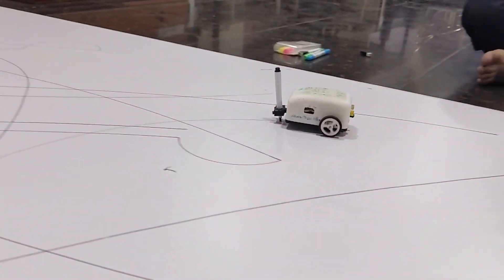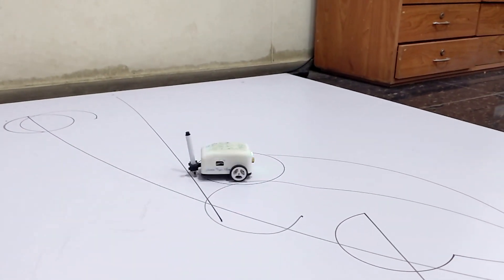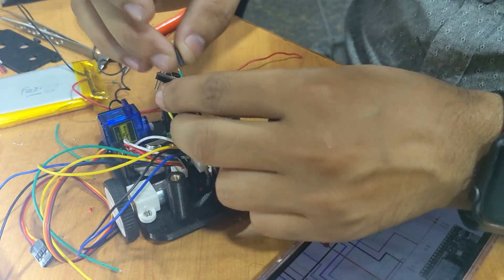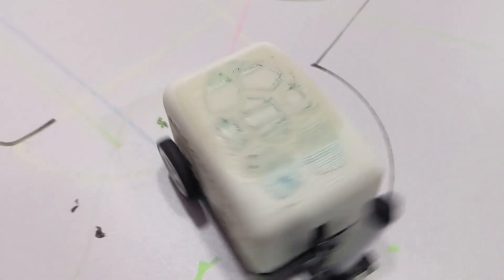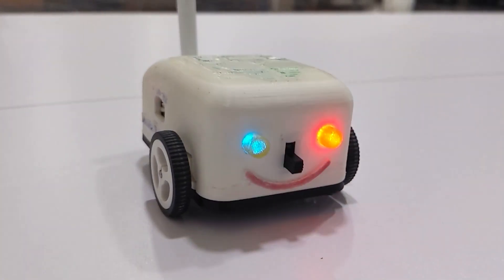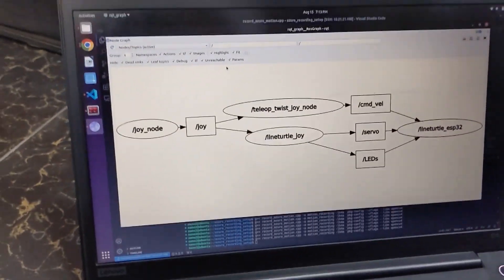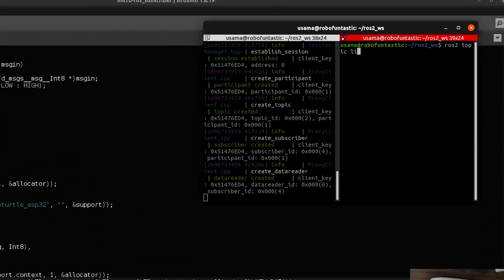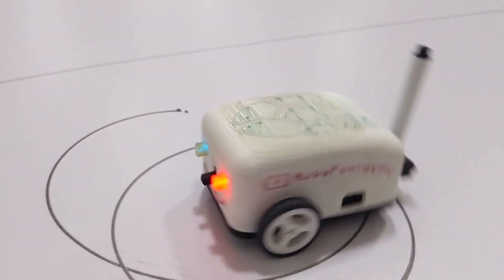Introduction to Course | ROS2 for Beginners and Microros with ESP32 Course